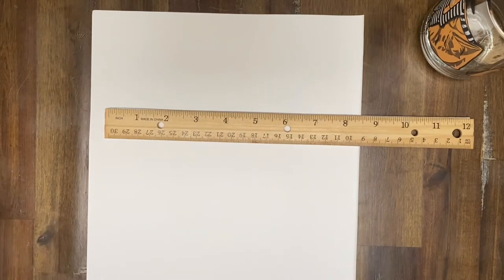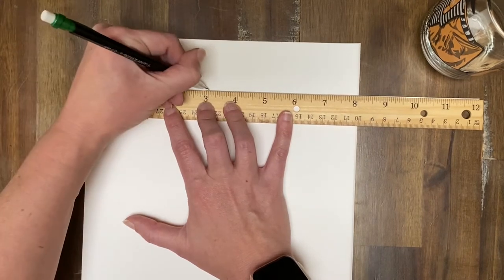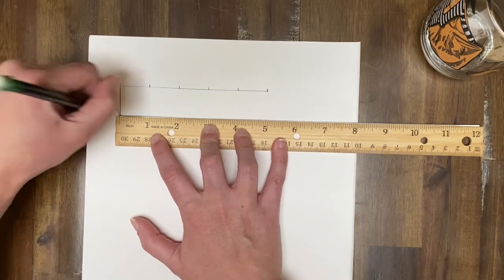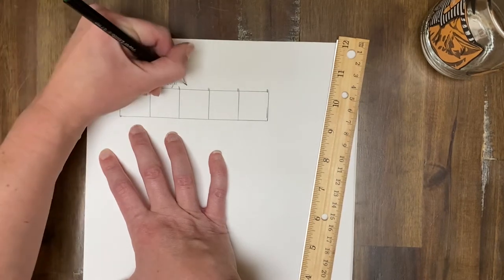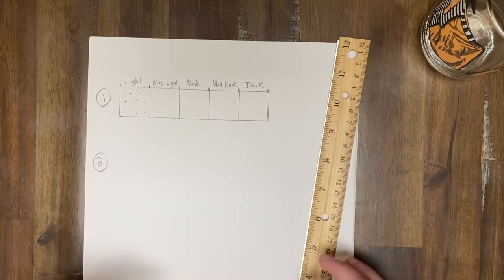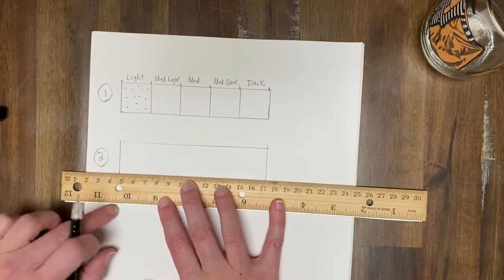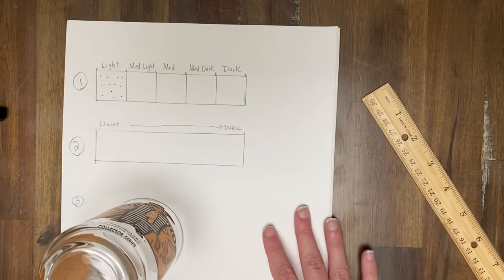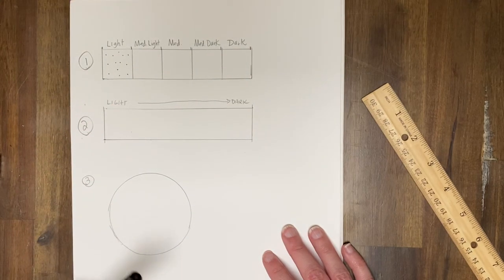Setup for stippling practice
Quick steps to set up grid, value scale and sphere for stippling practice